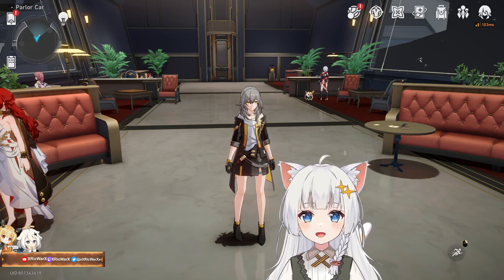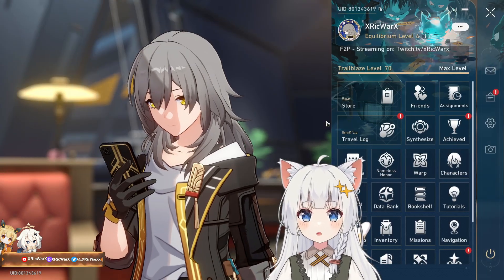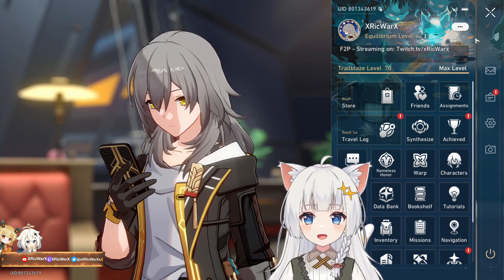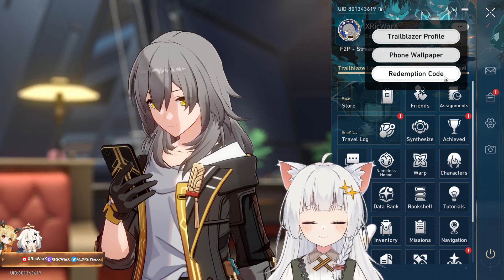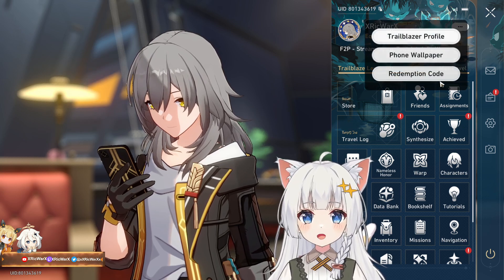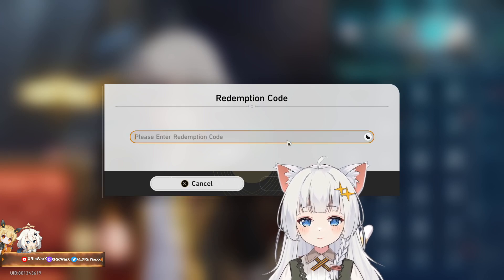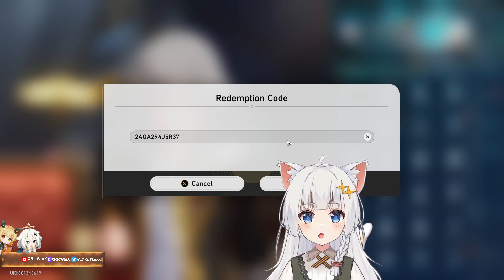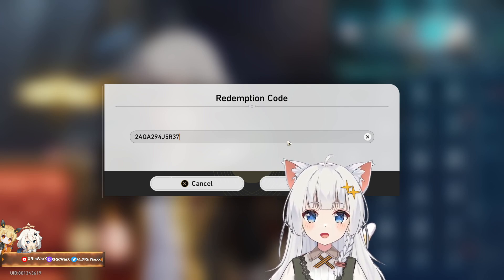NEW YEAR Code From Star Rail! - Redeem Now! (50 Stellar Jades) 【Honkai: Star Rail】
We got 50 stellar jades code! Happy New Year to all of you!
Redemption Codes for New Year Maybe? Redeem now before you miss it
✨{ Expand Me }✨
【Redeem Code】

2AQA294J5R37